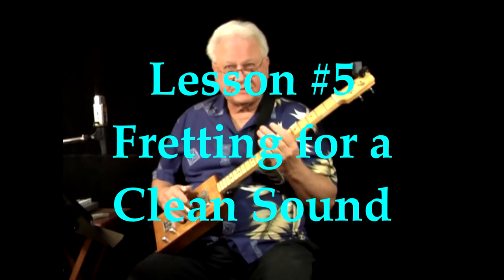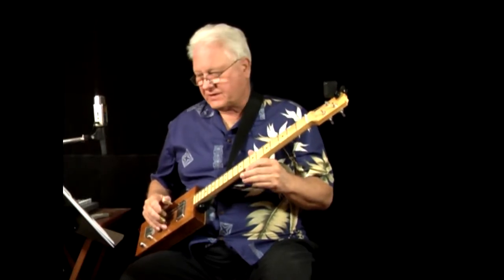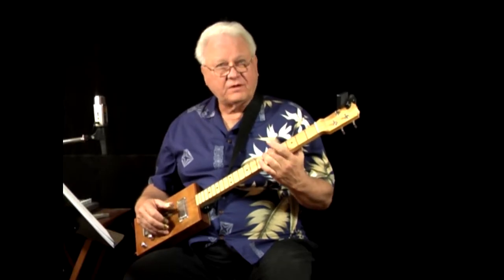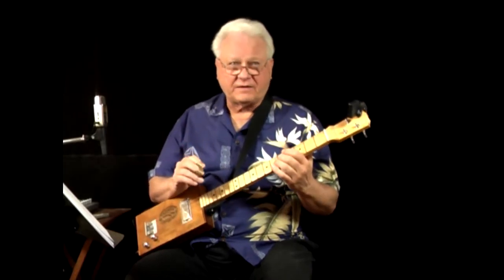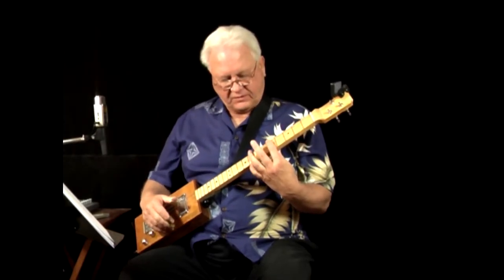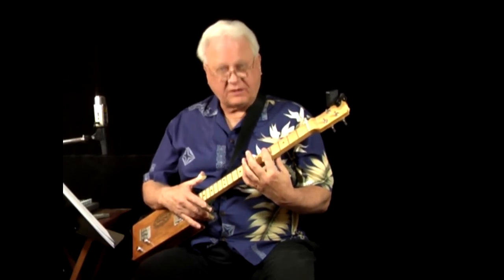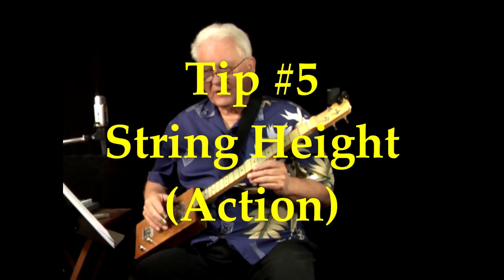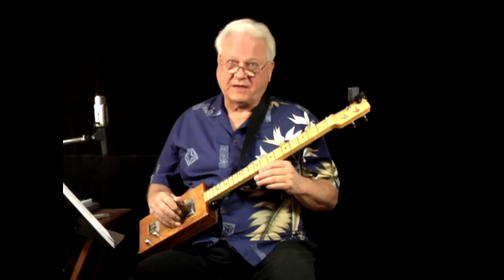How to Play the 3-String Cigar Box Guitar, Lesson #5 Fretting for a Clean Sound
For more information about this book and to see a preview